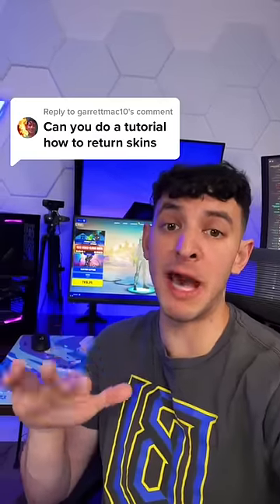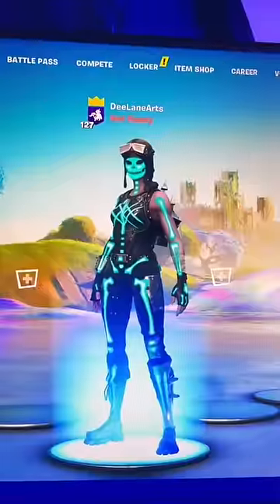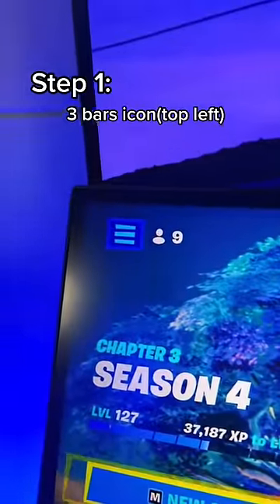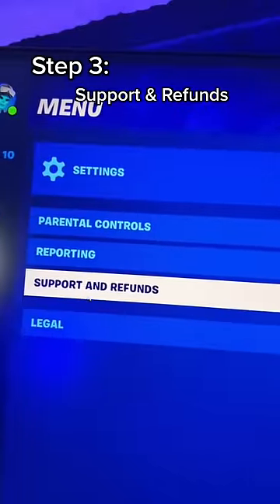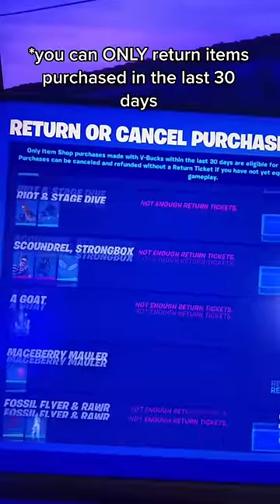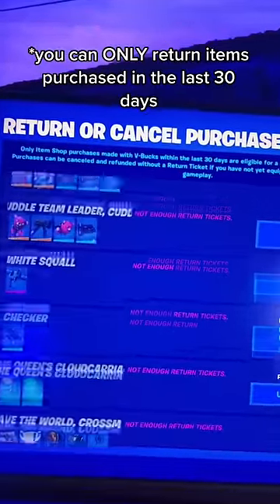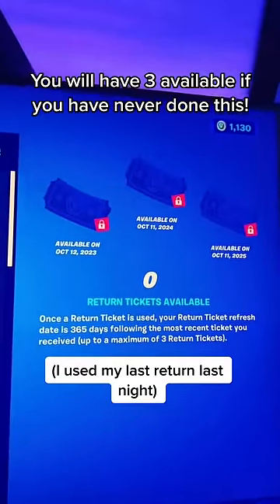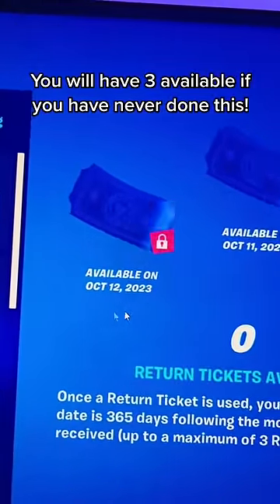How To Refund Skins And Use Return Tickets In Fortnite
Now I know this might be obvious for some of you, but for those who do not know how to access your return tickets in Fortnite, here is a step-by-step tutorial on how to do it.  You have a maximum of 3 available return tickets if you have never done this before.

How many return tickets do you have available??

Let me know what you are going to return!